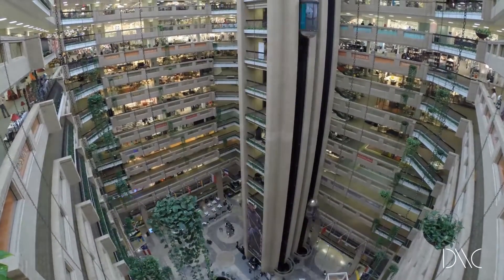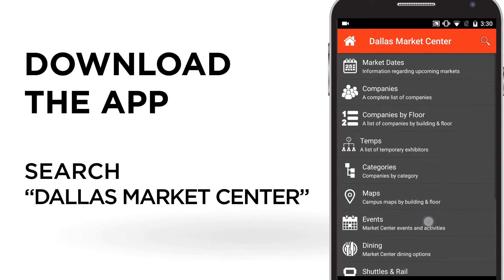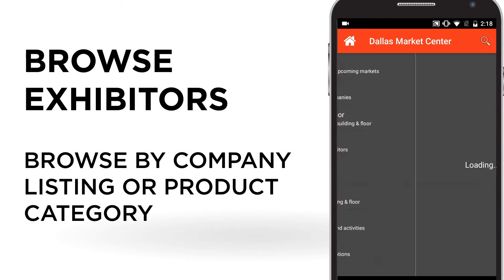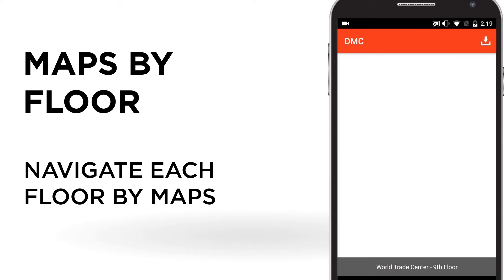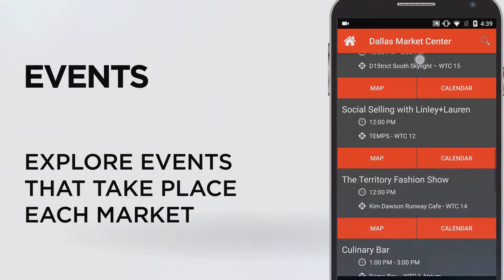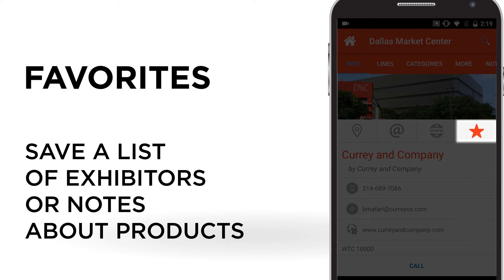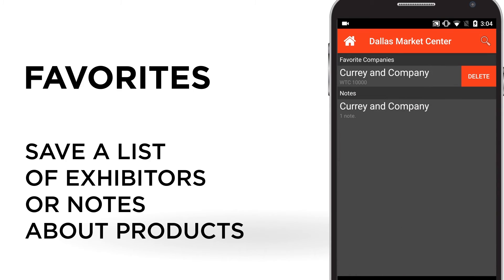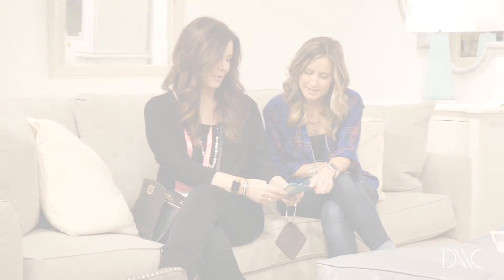Dallas Market Center How to: Utilize the DMC App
Dallas Market Center is a global business-to-business trade center and the leading wholesale marketplace in North America connecting retailers and interior designers with top manufacturers in home décor, furniture, gifts, lighting and fashion. Inside its dynamic, five million square foot campus near downtown Dallas, nearly 200,000 customers from all 50 states and 85 countries seek industry trends, business education and new products via open-daily showrooms and from exhibitors participating in trade events held throughout the year.